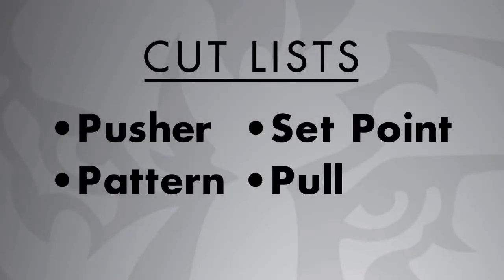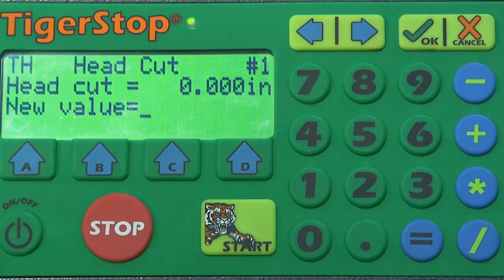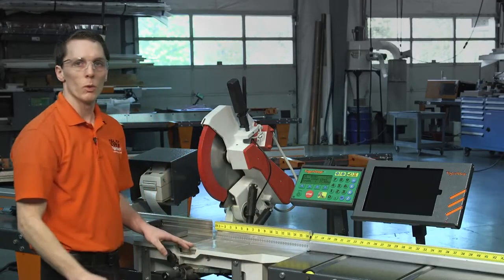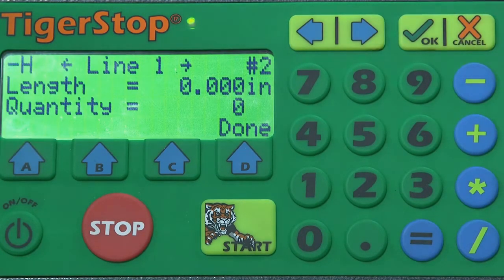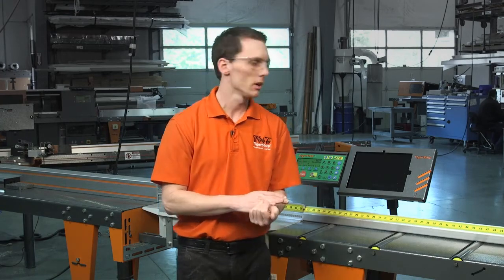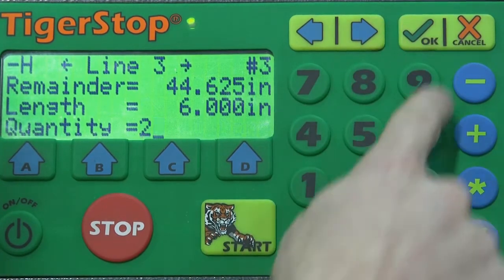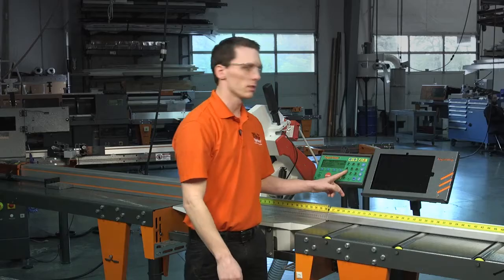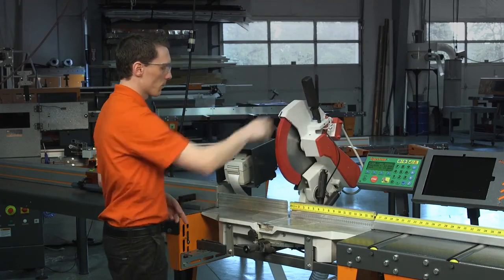Zelf een zaagprogramma maken op TigerStop-machines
In deze video demonstreert een Amerikaanse medewerker van TigerStop hoe u een 'cut list' (zaag- of boorprogramma) maakt via het bedieningspaneel van een TigerStop positioneringssysteem.

Hierbij werkt hij met 'imperial units' (inches en feet), maar het systeem is net zo makkelijk in te stellen op het metrisch systeem.